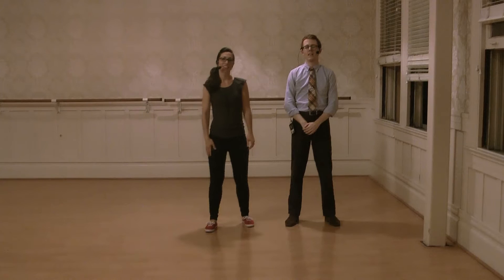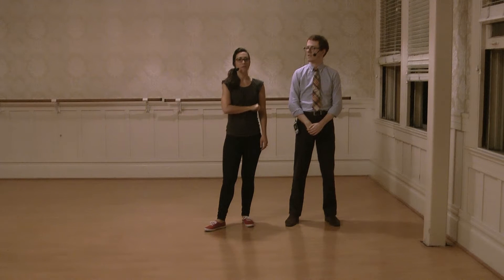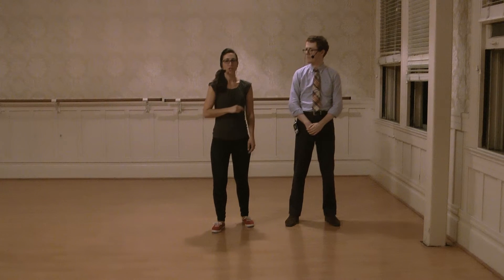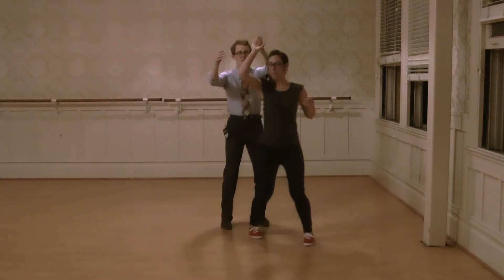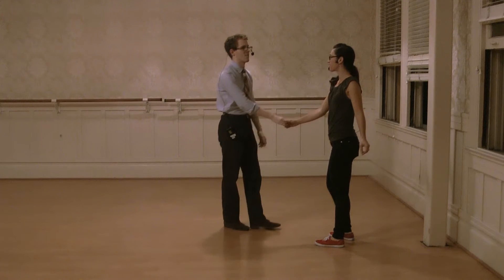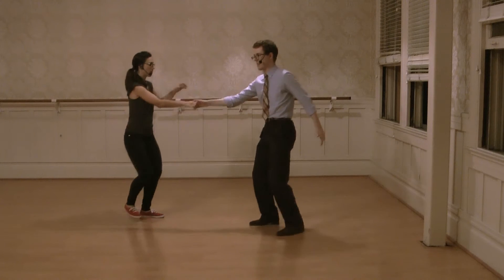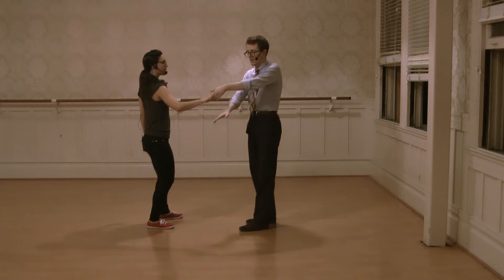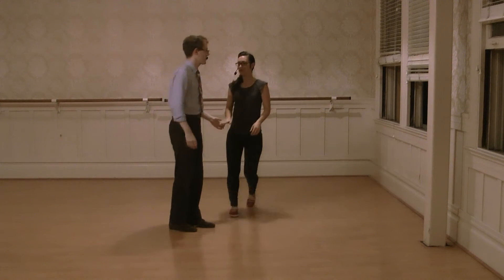November 2016 — Lindy 1A — Week 2